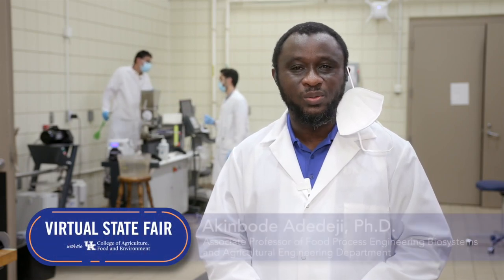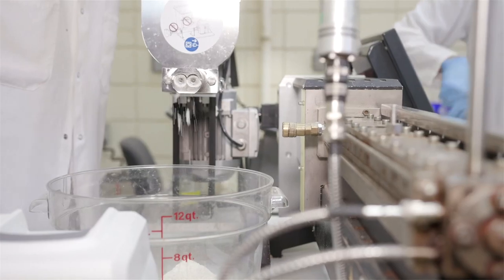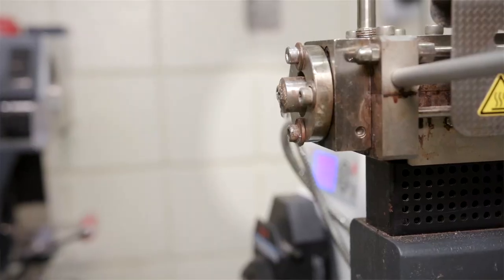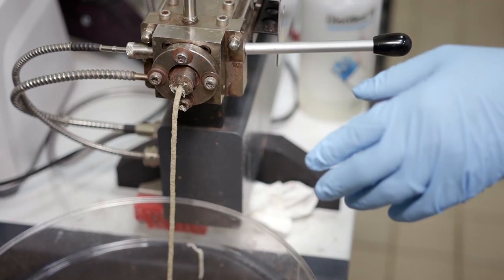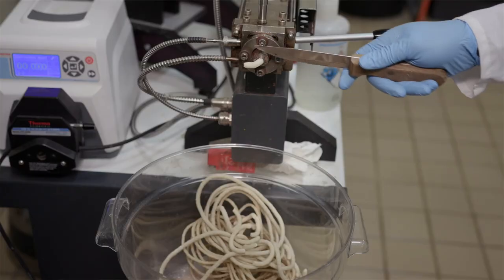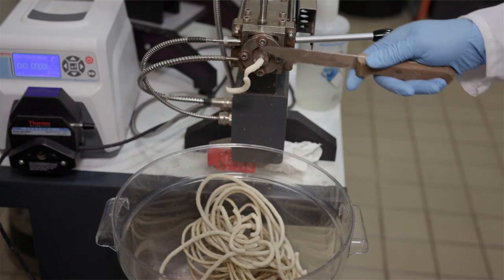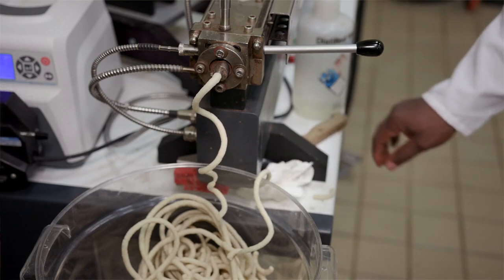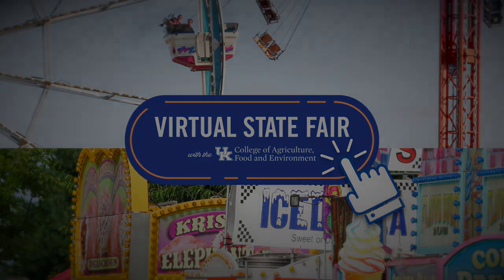Virtual State Fair: Corn Extrusion and High Tech Agriculture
Learn from UK's Bode Adedeji to discover ways we use waste material from the bourbon industry. He discusses high-tech ag solutions and how technology is applied to agriculture. Learn more about how the University of Kentucky and the College of Agriculture, Food and Envionrment are bringing new tech to both farmers and industry professionals.